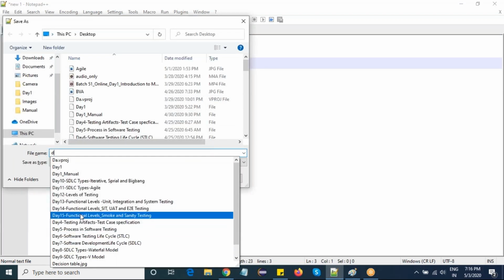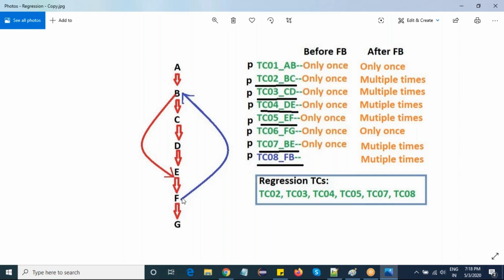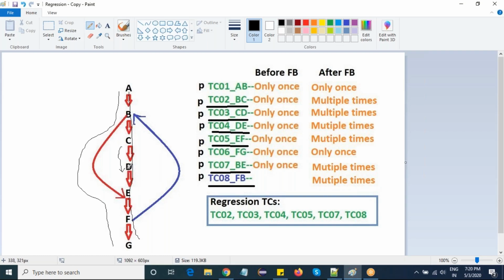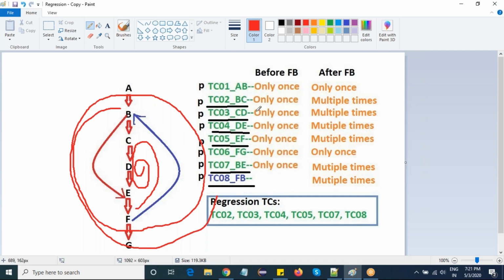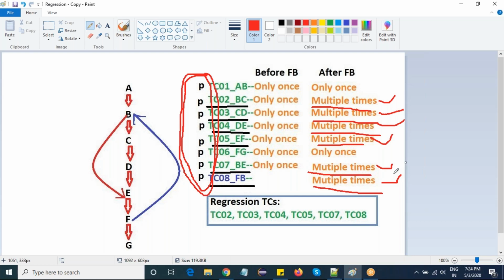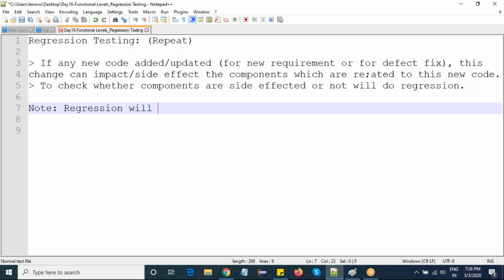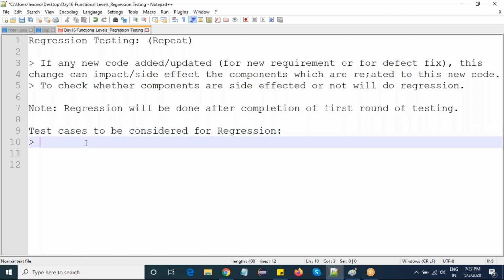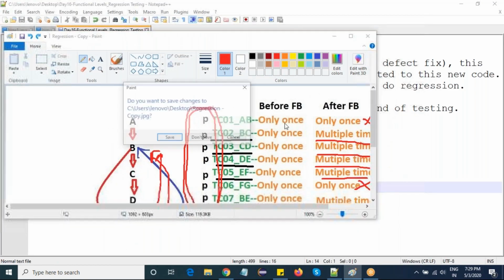Manual Testing Tutorial | Functional Levels: Regression Testing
If any new code added/updated (for new requirement or for defect fix), this
change can impact/side effect the components which are re;ated to this new code.
 To check whether components are side effected or not will do regression.

Note: Regression will be done after completion of first round of testing.

Test cases to be considered for Regression:
 Major component test cases.
 Frequent code changes test cases.
 Frequent failed test cases.